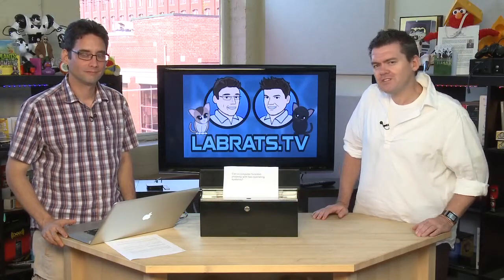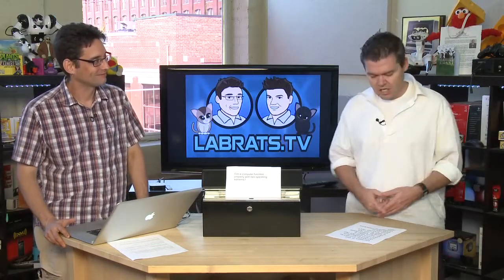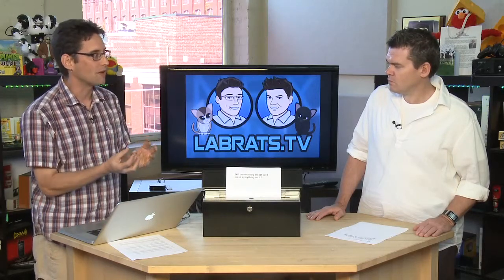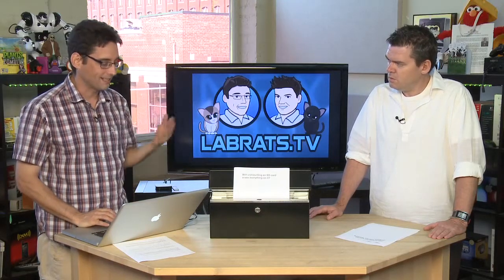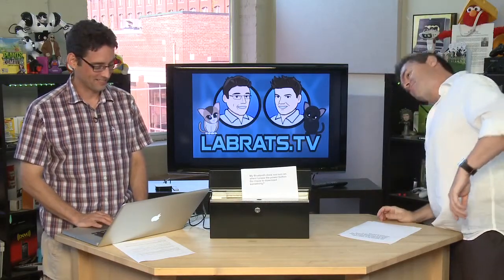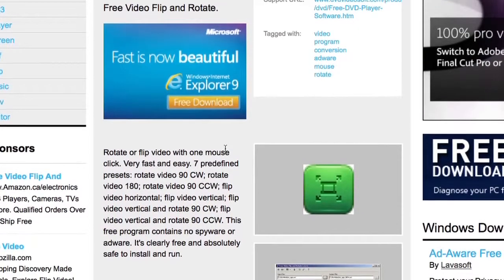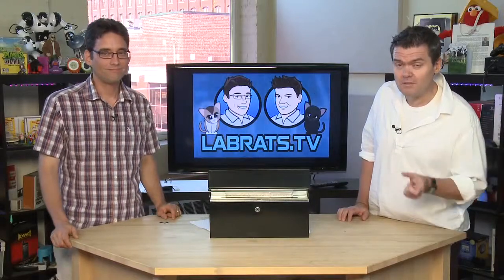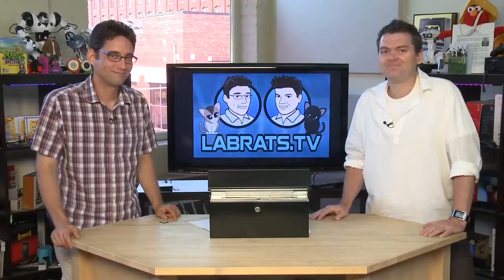Ask Bag... with a Vengeance - Lab Rats #288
In this episode, Andy and Sean once again dive into the Ask Bag.  Today's topics run the gamut from how to dual-boot a computer with more than one operating system to basic video editing tricks and codecs.